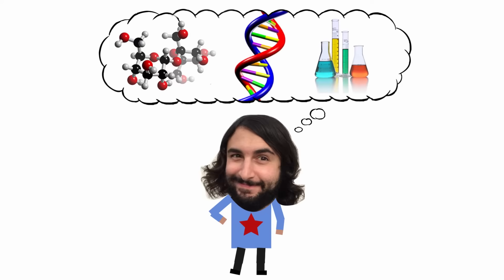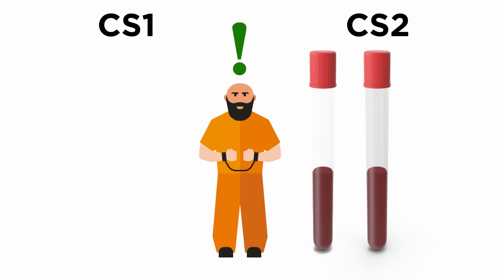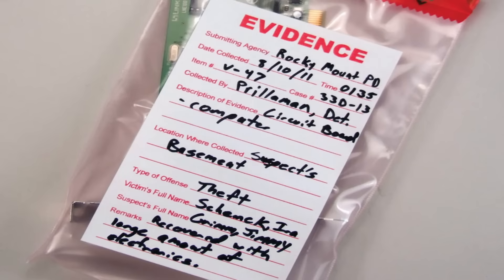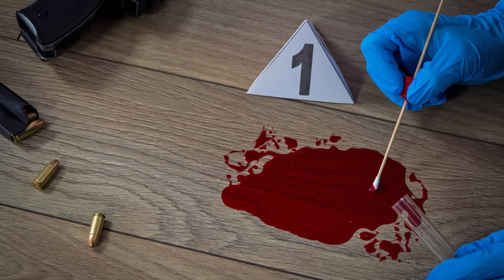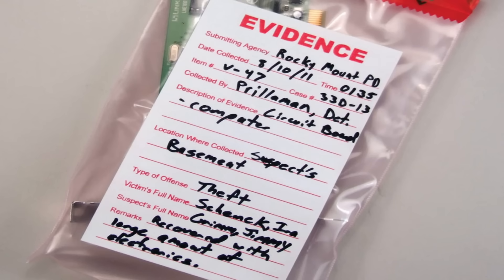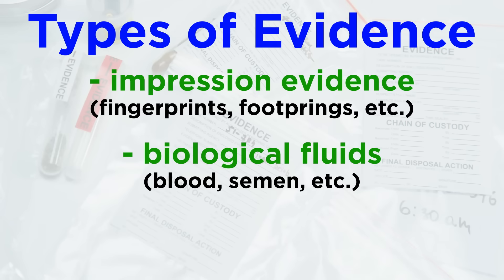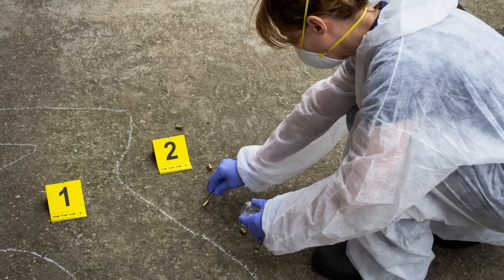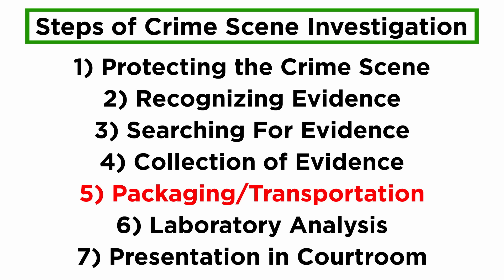Collection and Preservation of Crime Scene Evidence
After properly documenting evidence, it's time to collect it for further analysis. How is this done? There is very strict protocol for keeping all evidence separate, and properly recording precisely where it came from, so let's get some more details on this process.